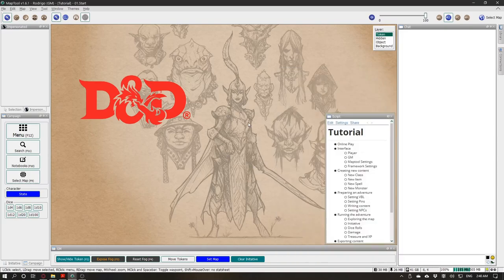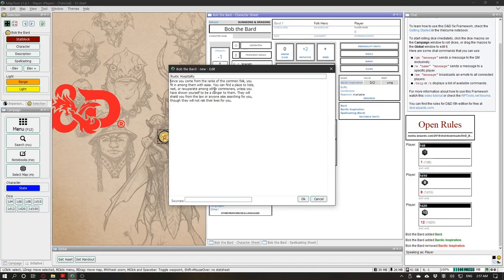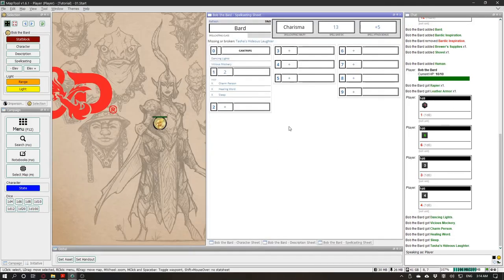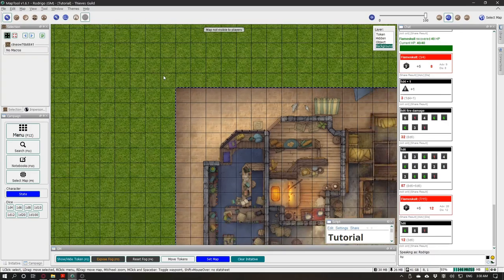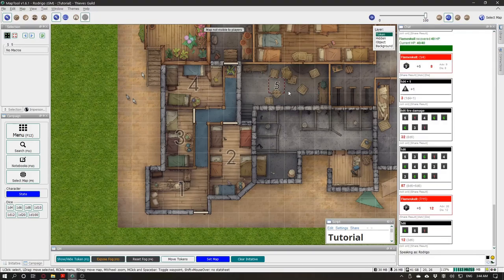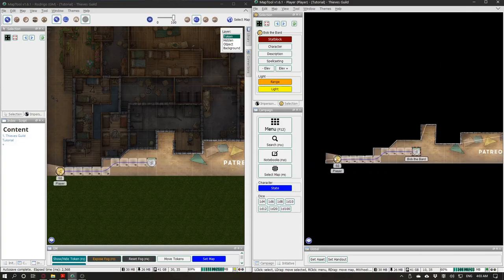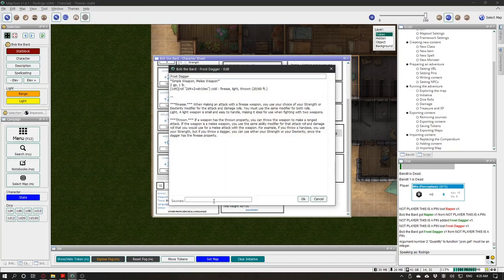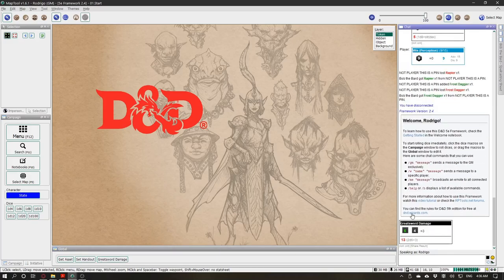MapTool Tutorial - D&D 5e Framework 2.4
In depth view of the latest tools in my D&D 5e framework for MapTool, as well as some advises on how to set it up and use it.

0:00 - Intro
0:41- Maptool Settings
1:38 - Going Online (server setup)
5:55 - Framework Settings
10:10 - Creating a Player Character without the Wizard (This video covers the wizard
13:10 - Bulk add features
15:50 - Creating new content (Background)
20:20 - Bulk add equipment
30:10 - creating new content (Spells)
34:40 - Adding existing monsters
36:05 - Creating new monsters
47:15 - Creating an adventure (Grid)
50:30 - Creating an adventure (Vision Blocking)
56:00 - Creating an adventure (Doors and Secret Doors)
1:01:15 - Creating an adventure (Rooms and Pins)
1:04:00 - Creating an adventure (Encounters)
1:14:00 - Creating an adventure (Putting it all together)
1:20:00 - Running the game
1:37:24 - Exporting and importing content
1:55:00 - One more thing...
1:56:45 - Paladin